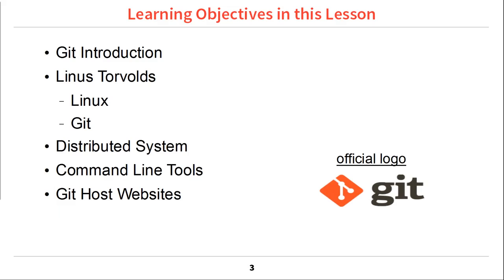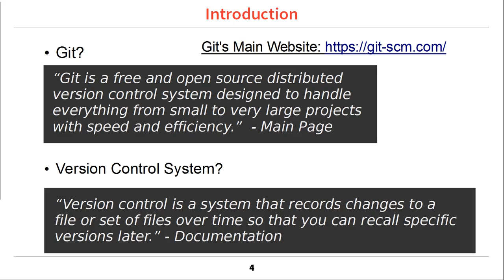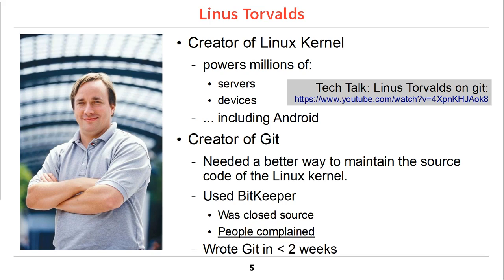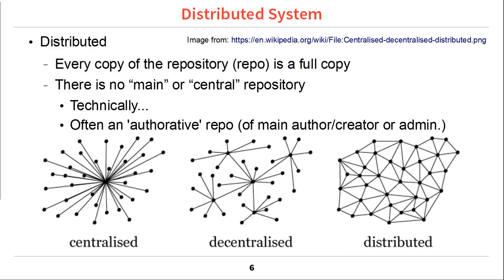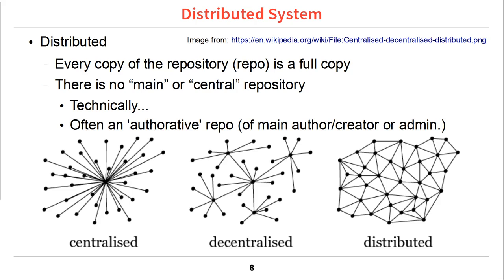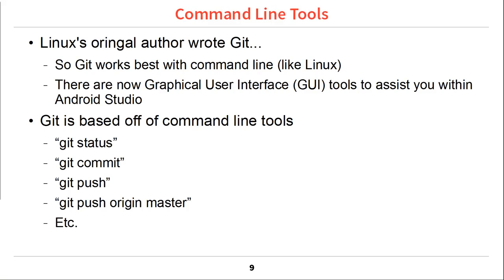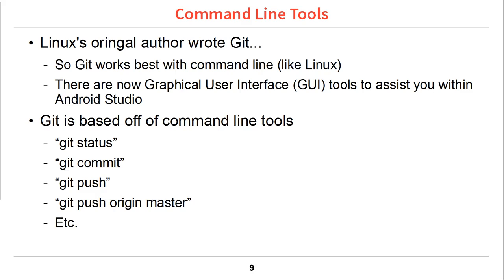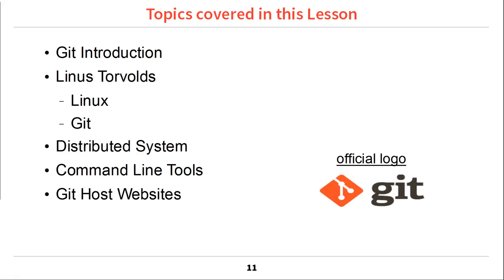Git Introduction - Android App Components - Intents, Activities, and Broadcast Receivers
Link to this course:
This 4 week MOOC builds upon the overview of Java and Android covered in Course 1 by delving deeper into core Android app components, such as intents, activities, and broadcast receivers.  You will learn by example how to program these core Android components together with Android concurrency frameworks and basic Java file I/O classes (such as File and InputStream) and Android storage mechanisms (such as Shared Preferences). You'll also learn how to use the Git source code management system. Throughout this MOOC you'll work incrementally on a project involving downloading, storing, and display images from remote websites. Each week you will add additional capabilities to the project, based on material covered in the lecture videos. You'll spend roughly 4 hours per week watching video lectures, taking quizzes, and programming assignments with Java and Android.
Computer Programming, Android Studio, Android Software Development, Concurrent Computing
The course is a very good introductory course. The instructor explains the concepts in detail and with nice and clear examples.,it was quit well, i have learned lot of the material thanks sukkur iba for sponsorship and coursera for this beautifull course